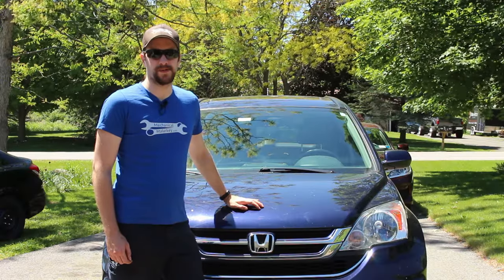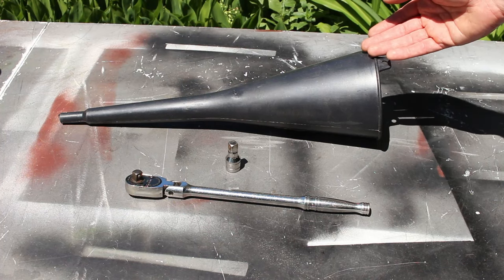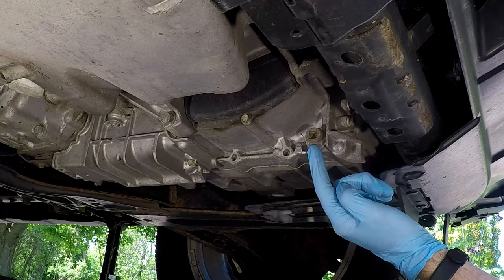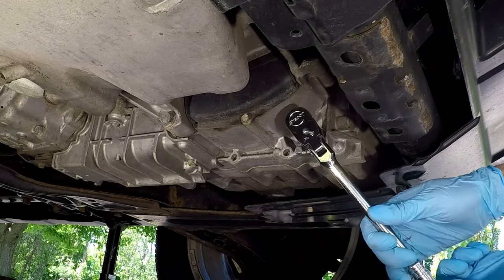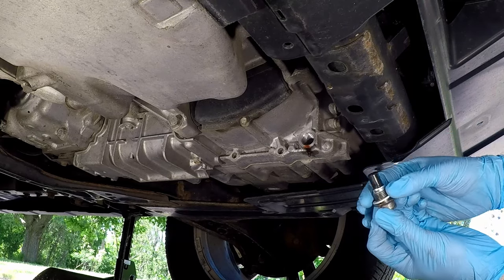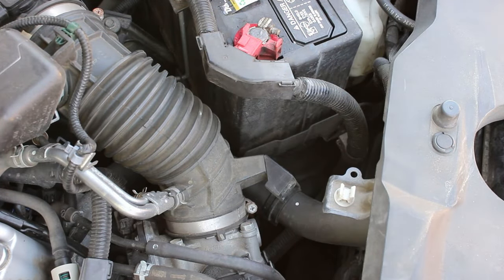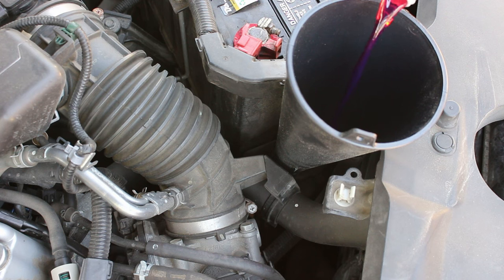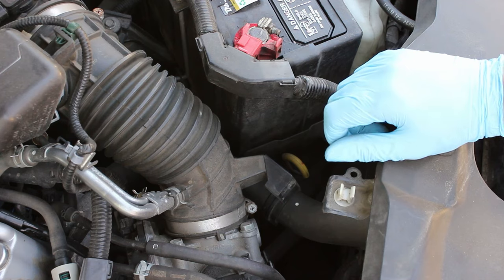2007-2011 Honda CR-V Automatic Transmission Fluid Replacement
How to replace the automatic transmission fluid in a 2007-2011 Honda CR-V.